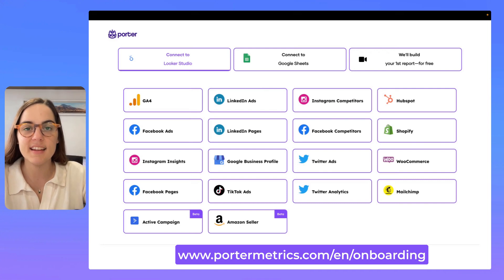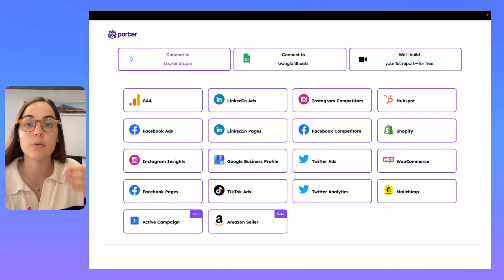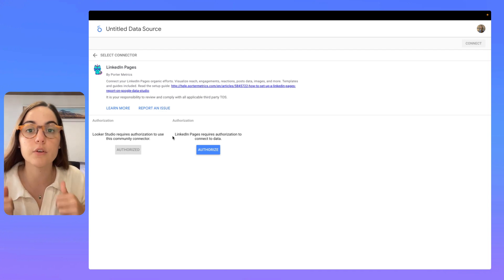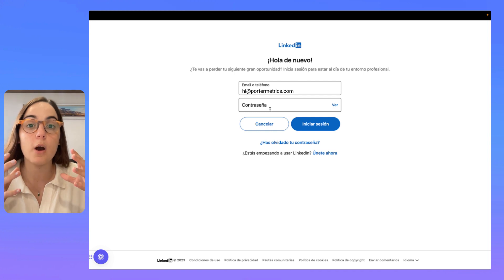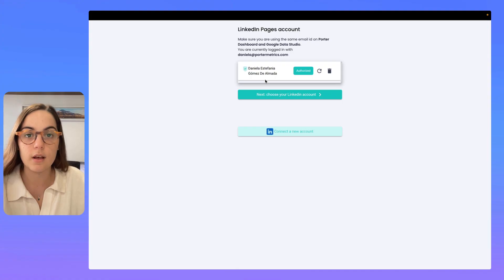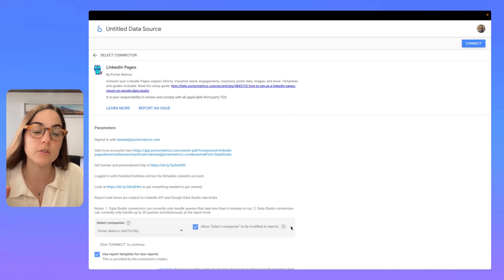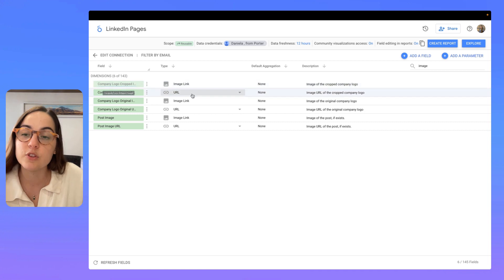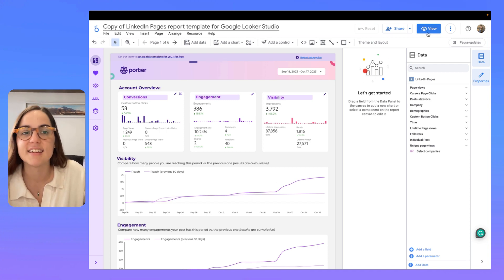Connect a data source to Looker Studio using Porter Metrics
Connect marketing data to Looker Studio in minutes with Porter Metrics. This tutorial walks through authorizing accounts, integrating fields, and building an automated report template to immediately start visualizing your metrics.

Here is what you'll learn:
00:00  - Select the data source to connect
01:21 - Authorize Looker Studio
01:44 - Authorize LinkedIn account
02:23 - Confirm Porter Metrics connection
02:49 - Select the Looker account to connect
03:17 - Review available fields from the connector
03:50 - Tip: Show images from connector
04:15 - Create a report from a template